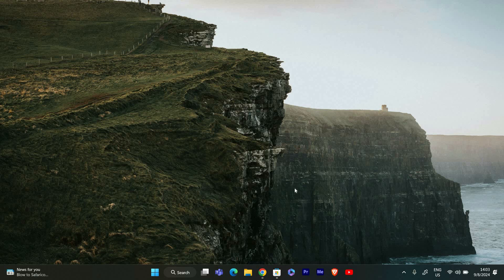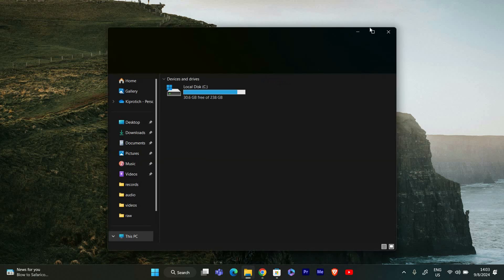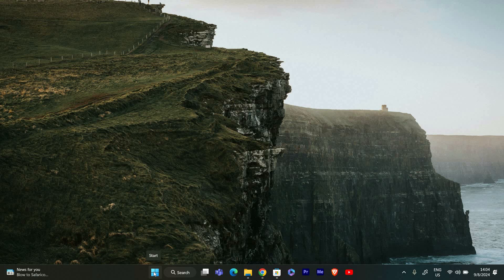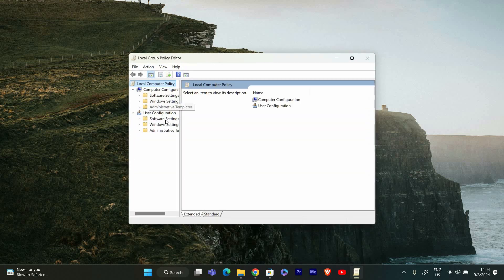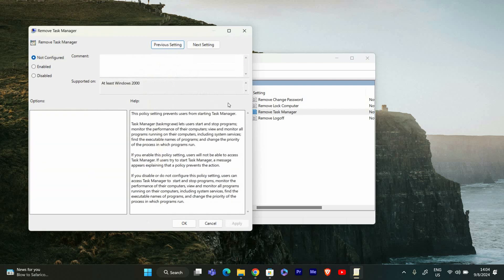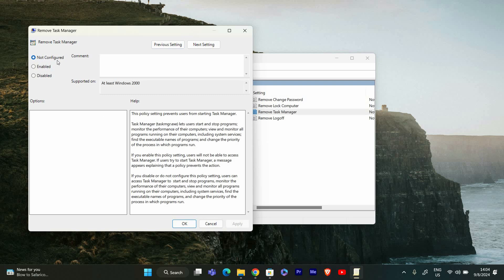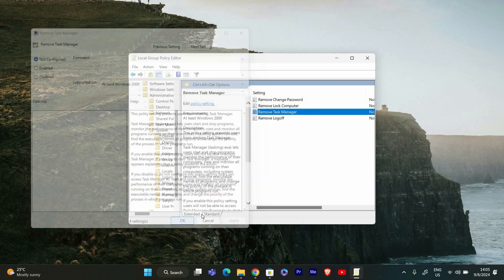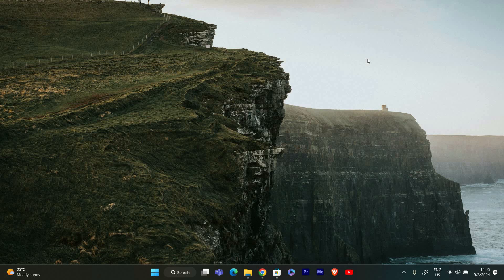How To Fix Task Manager Has Been Disabled By Your Administrator In Windows 11 (2025)